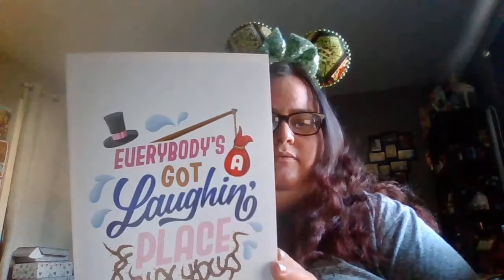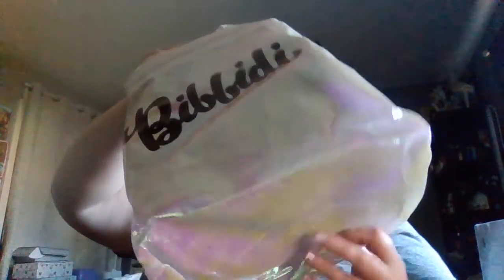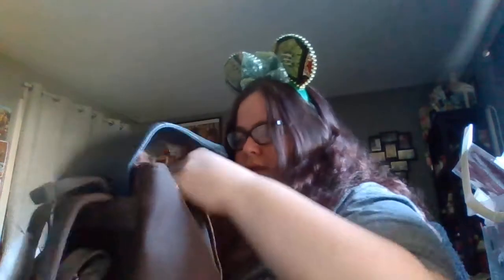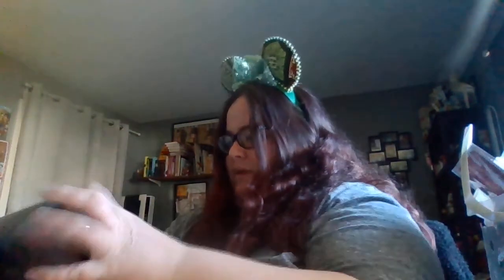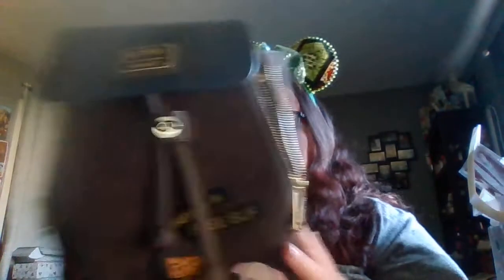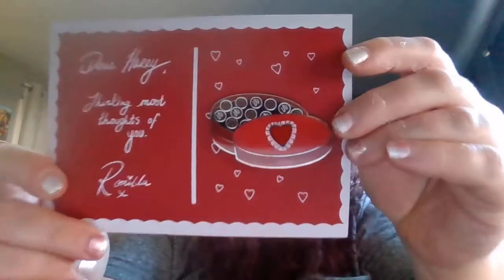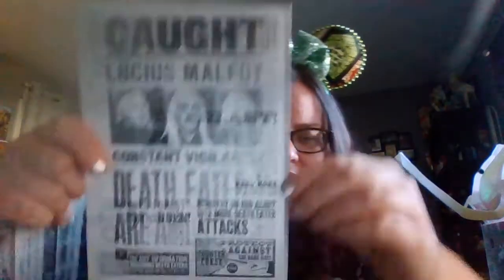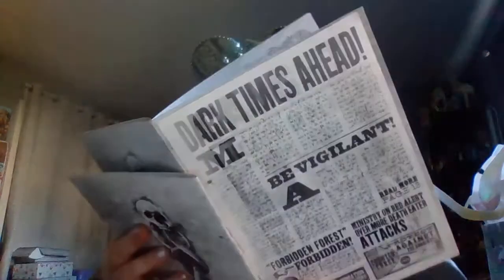Wizard's Vault Box April 2021